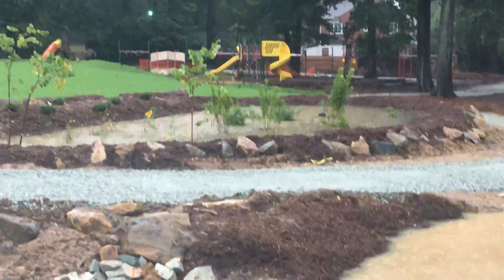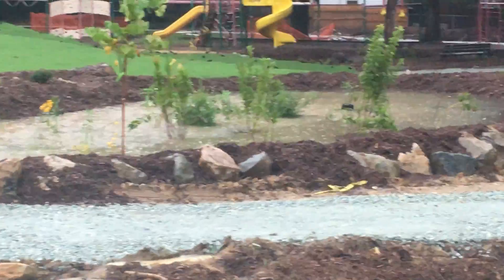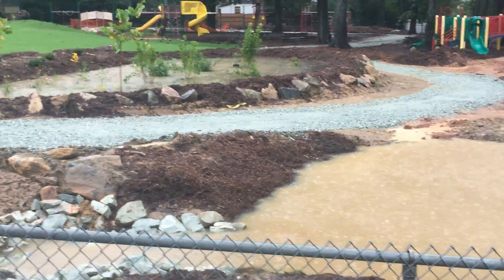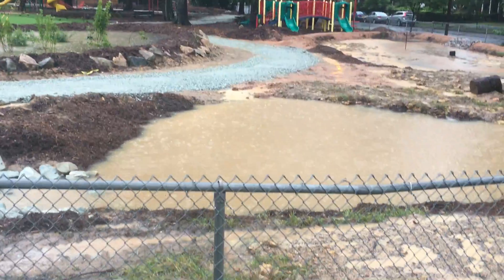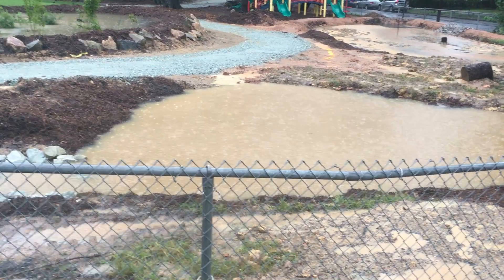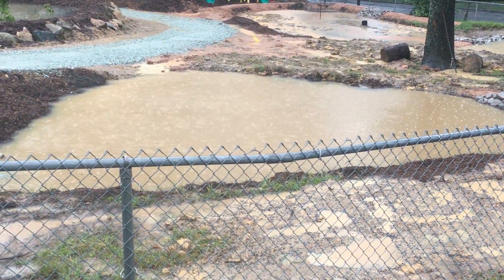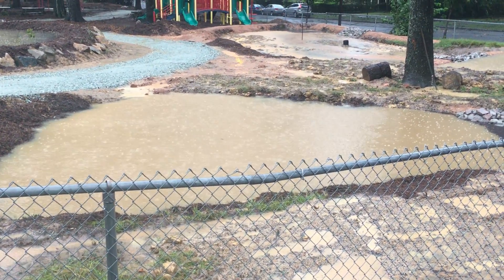ECWA Watts Elementary Stormwater Retrofit Project (After Video)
Watts Elementary School managing the rain from Hurricane Matthew.  Even before the project was done, it is already keeping stormwater from flooding the street, and thus protecting water quality in Ellerbe Creek! Durham's first Creek Smart(R) school project!